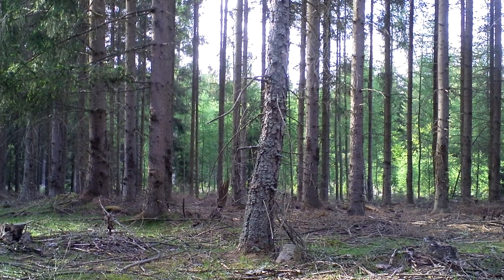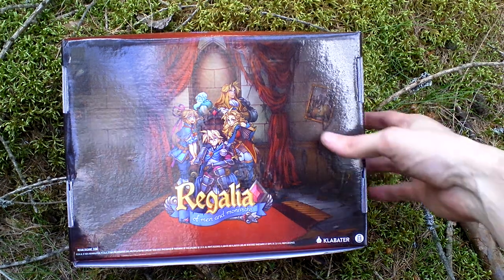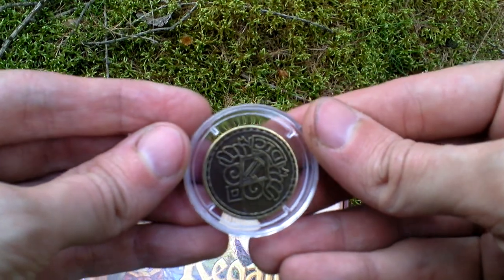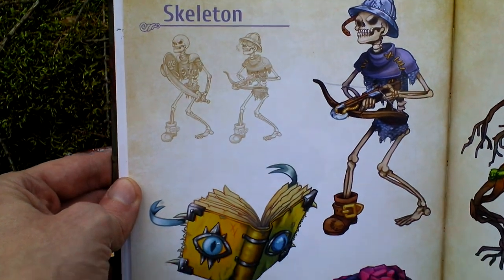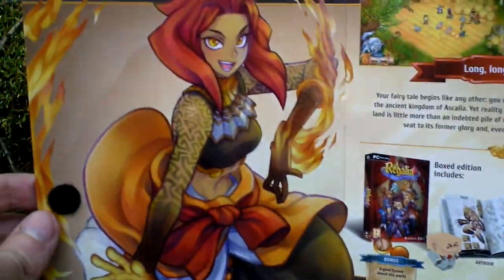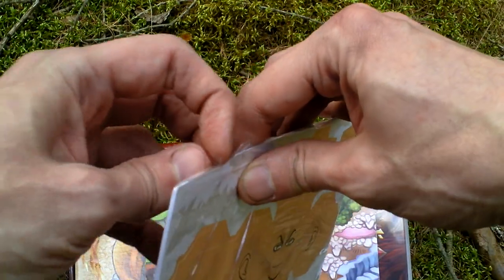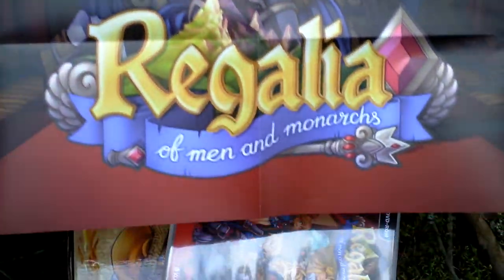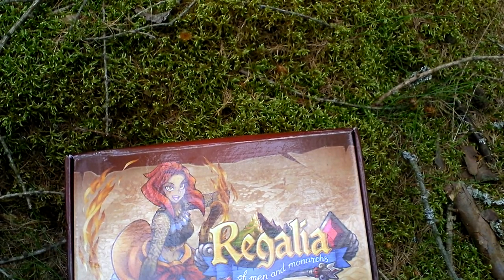Regalia Of Men and Monarchs Kickstarter Edition Unboxing (PC) ENGLISH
Regalia: Of Men and Monarchs

Developer: Pixelated Milk
Release Year: 2017
Genre: Tactical RPG
Platform: PC
Edition: INT Kickstarter

store.steampowered.com: Regalia: Of Men And Monarchs is an RPG full of challenging combat and exciting adventures. Create your party of distinct individuals and get to work! There's a lot to be done if you are to rebuild your kingdom. Enjoy the beautiful hand-drawn graphics, lose yourself in the original orchestral soundtrack composed by Game Audio Factory (of Furi and the Endless series fame), and go adventuring in the untamed regions of the land of Ascalia! Your story begins in somewhat unexpected circumstances. Who would have thought that after your father passed away you would inherit… a wondrous kingdom far, far away? Unfortunately as soon as you arrive in Ascalia you find out the kingdom is drowning in terrible debt. Now, through some good old fashioned adventuring, you have to return your family seat to its former glory, help out your new subjects, and repay the kingdom’s massive debt! Regalia: Of Men And Monarchs is a brand new RPG and a Kickstarter success. It was funded by gamers who, just like us, believe that we need to have more good tactical role-playing games. In the end, it was made to be everything we ourselves want from an honest RPG game. So, will you defeat all the rats, bandits, monsters, and debt collectors? Or will your ruined kingdom fall into an even worse ruin? If you don’t succeed it will be the world’s first ruined ruin. And that’s just the worst.